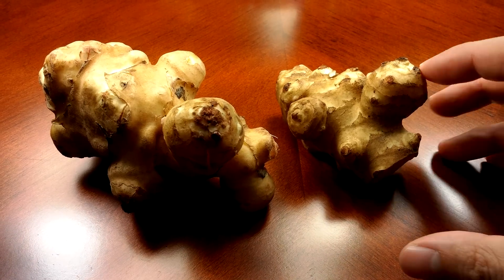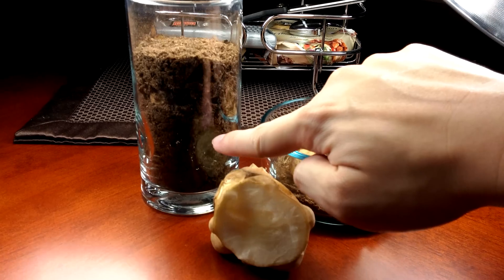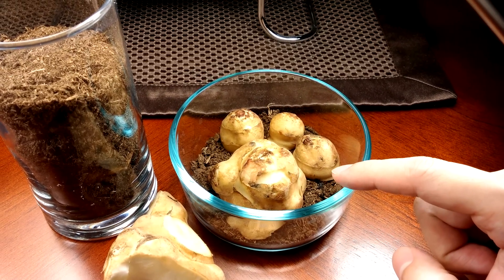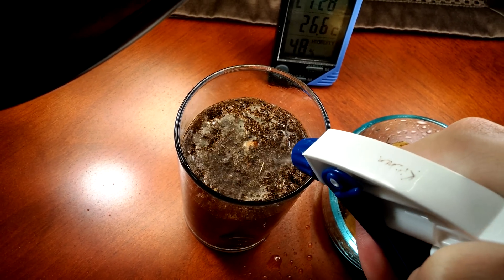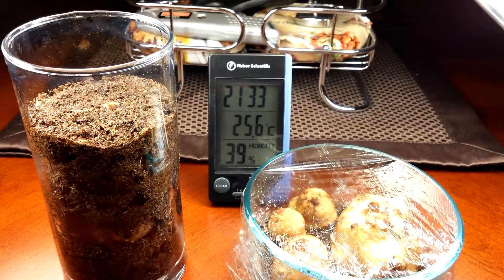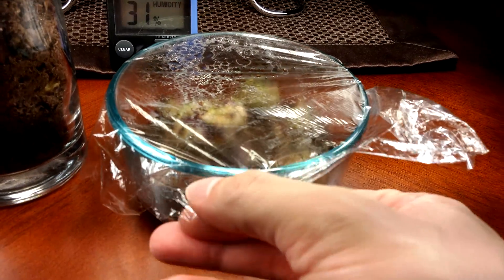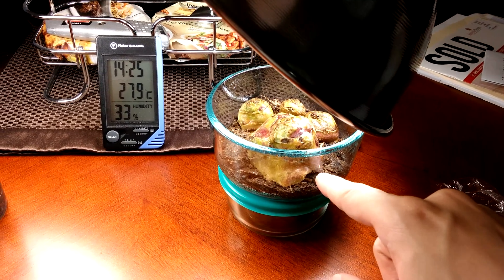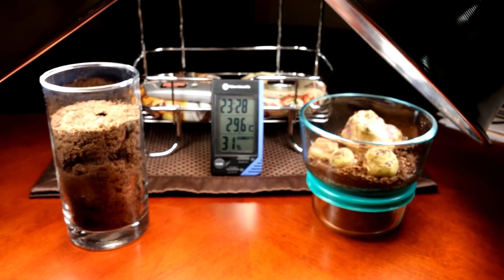Growing Sunchoke from Tubers, Days 0-6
The sunchoke goes by many alternative names: the Jerusalem artichoke, sunroot, earth apple, topinambour (scientific name Helianthus tuberosus). I prefer sunchoke because it is a member of the sunflower family and bears no relation to the city Jerusalem or the artichoke. This native Eastern American tuber is on the rise and can be spotted in the produce section of some grocery stores. Most people, including the clerks, have no idea what this is and will mistakenly identify it as ginger.

The sunchoke is being used as an alternative to potatoes and other starchy tubers of the nightshade family. Its sugar is present in the form of inulin (the chain form of fructose), which cannot be digested except by gut bacteria, causing massive flatulence and digestive upset in some. People claim that they taste best raw or in a stew (it won an award for Best Stew Vegetable); it has the texture of water chestnut and acquires a nutty flavor after the tubers have been exposed to frost. 100 grams of tuber contains 73 kCals, with almost no fat, 8 kCals of protein, and plenty of carbohydrates, giving it a very similar macronutrient profile to the potato.

I am trying my hand at growing this tuber and will avoid having the tubers soak in drenched soil or standing water. Thus I am using Sphagnum peat moss as a potting mix, untreated, in the hopes that the native microbes in it will competitively inhibit indoor mold growth. I watered with distilled water from a spray bottle but also sprayed some 0.5% hydrogen peroxide from a spray bottle in one of the setups when I saw some green mold growing on wood chips.

I have no idea how this sprouting experiment will go! In many temperate zones the soil is an even 18 C/65 F just a few inches deep, but in this synthetic setup it's 27-30 C or even higher with a greenhouse effect! That should boost the cellular metabolism of these tubers but will it prove to be too hot? I would like to think that photosynthesis is an auspicious sign, as it proves that the tubers are metabolically active, and the surplus of energy produced will stimulate shoot and root meristem activity.